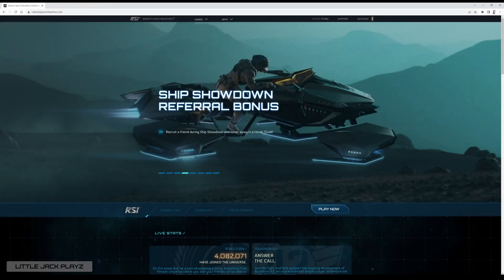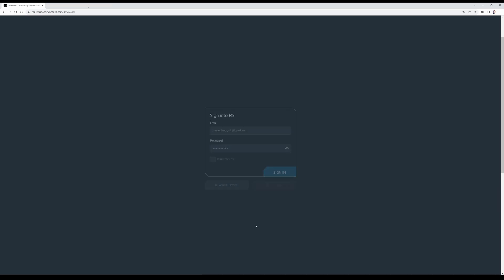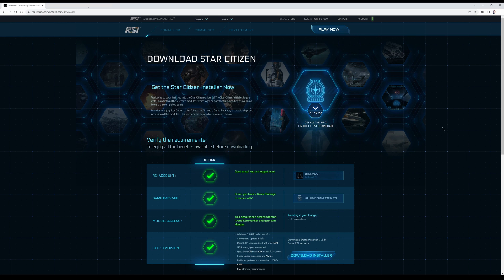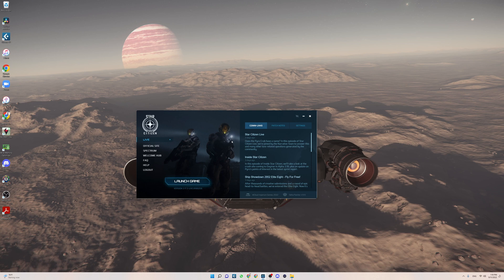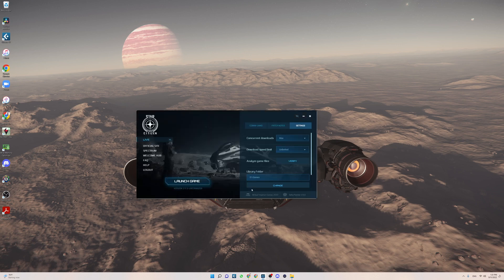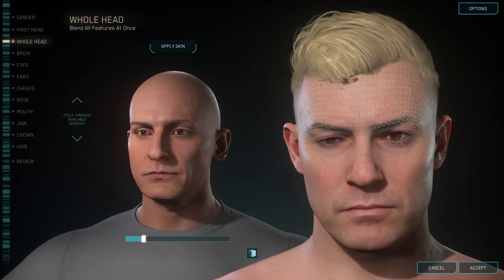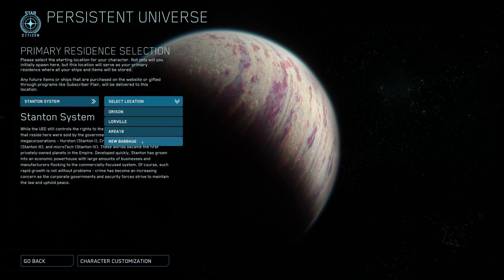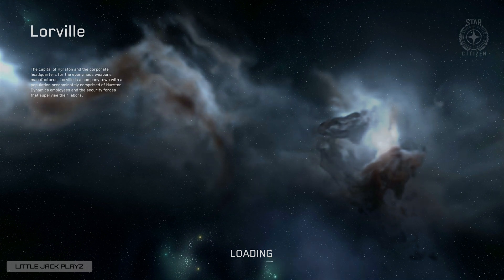Download and Install Star Citizen // Star Citizen Tutorial (Part 1)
In this Star Citizen tutorial you can learn how to download and install Star Citizen safely.